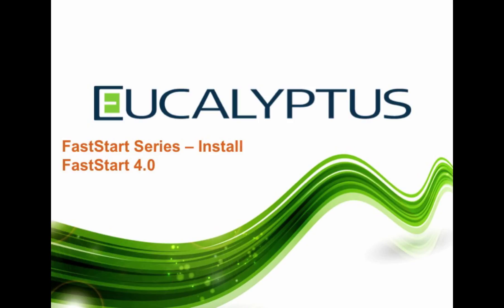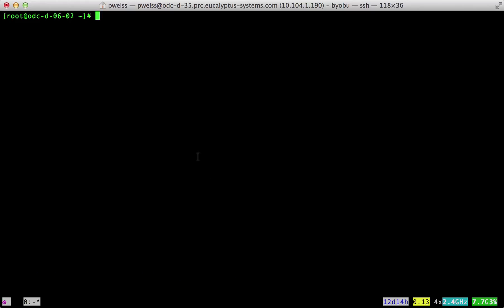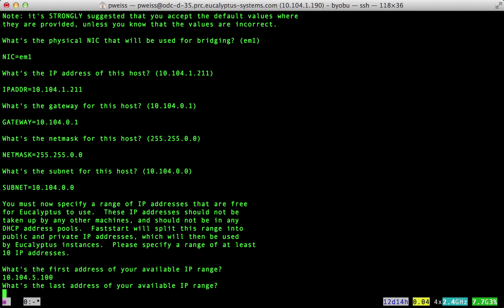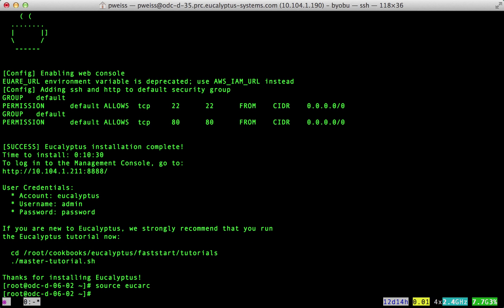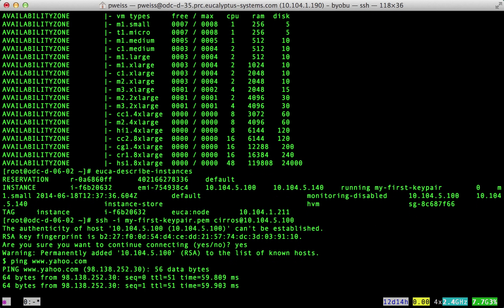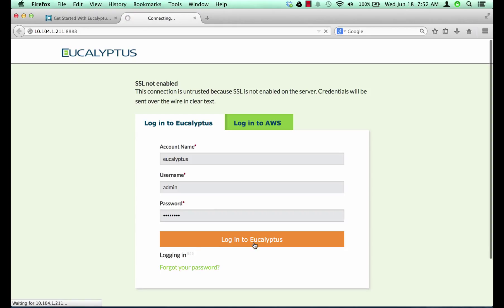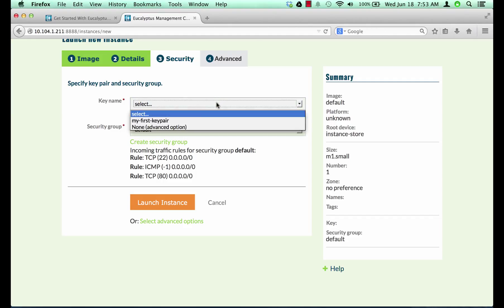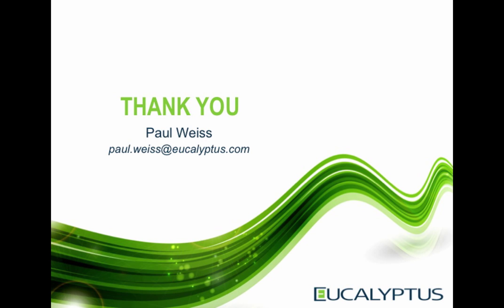Eucalyptus 4.0 Video Series - FastStart Install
In the video we install Eucalyptus 4.0 using FastStart